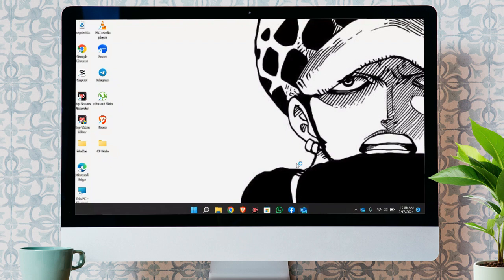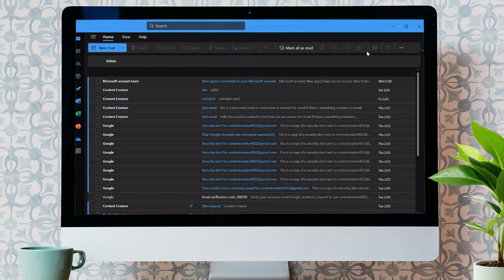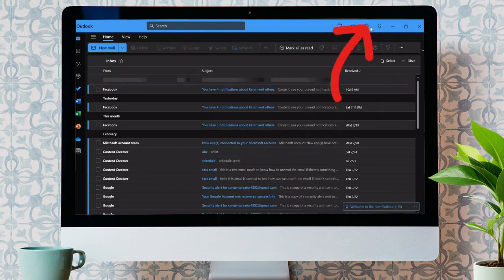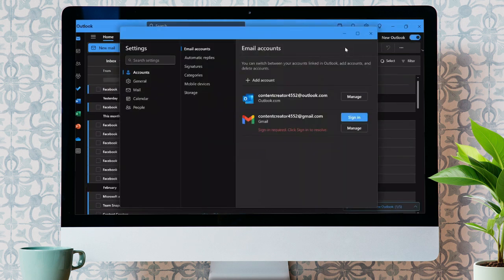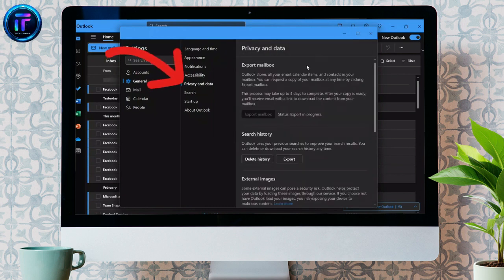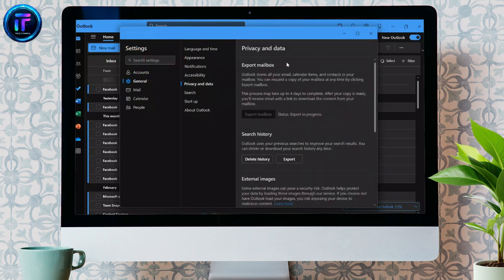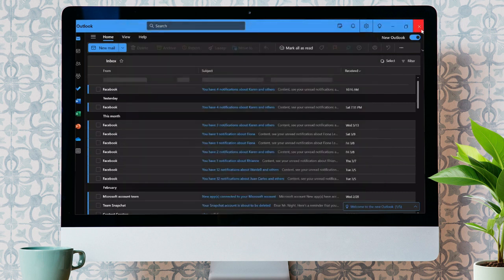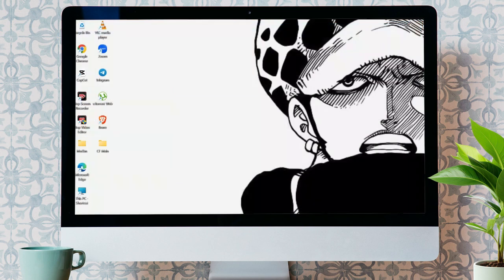How to Backup Mails on Microsoft Outlook 2024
In this video, we'll walk you through the process of safeguarding your important emails in Microsoft Outlook.  Ever worried about losing years of precious emails due to a computer crash or accidental deletion? Fret no more! This video will equip you with the knowledge to create a backup of your emails in a format that can be easily restored if needed. We'll cover what kind of email accounts this works for, where to store your backups for optimal security, and even how to add an extra layer of protection with a password.